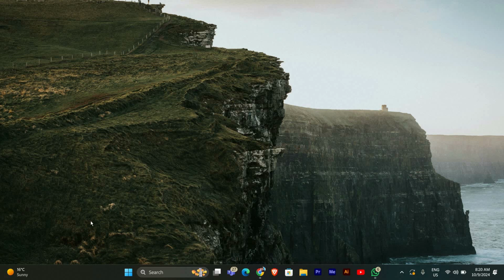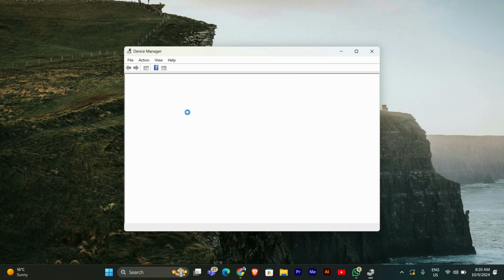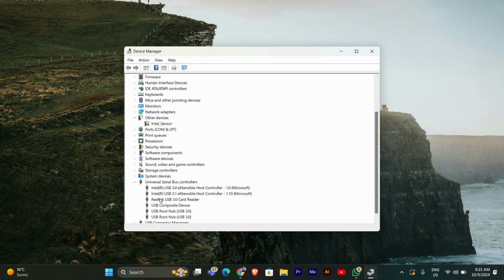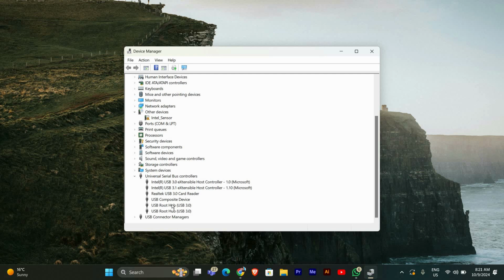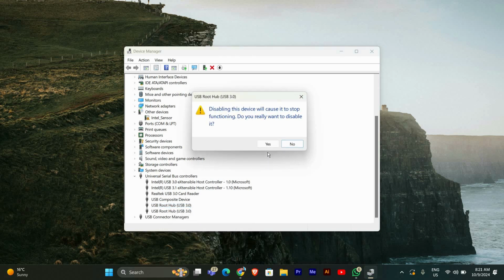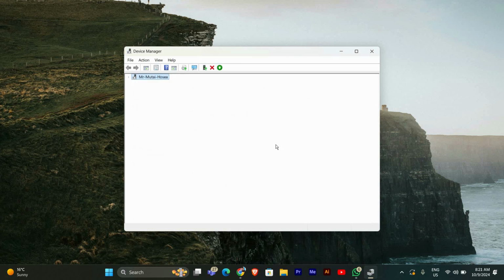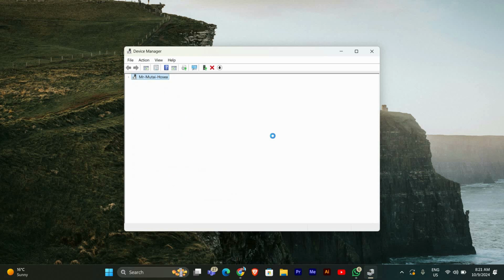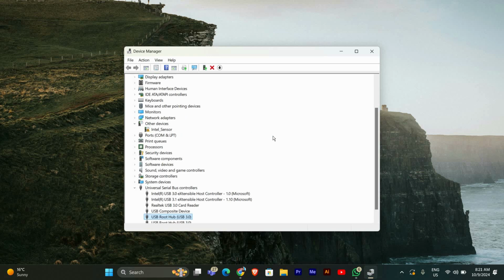How To Enable or Disable USB Ports In Windows 11 (2025)